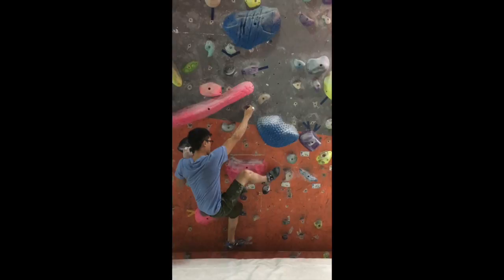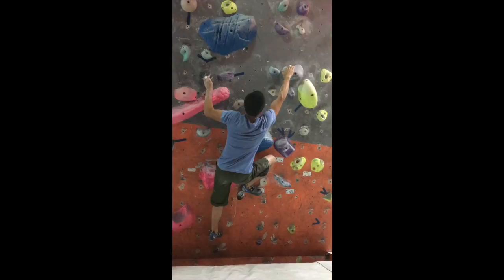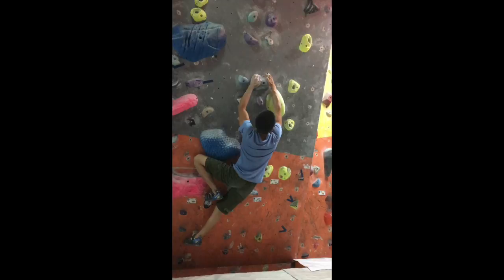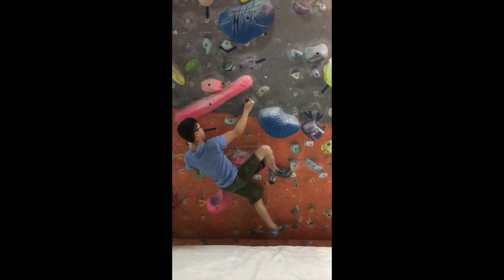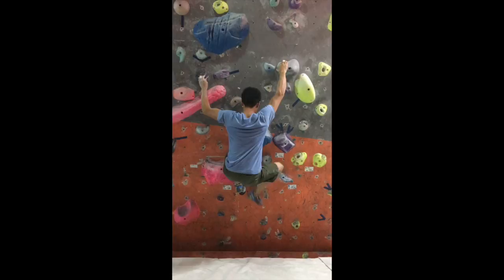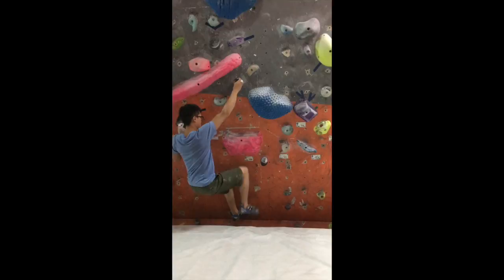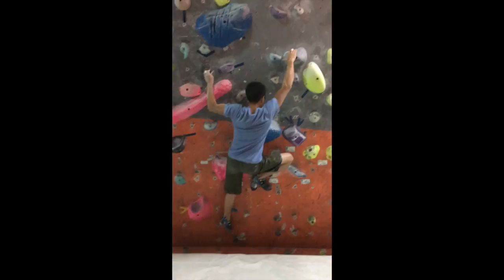V6 compression dyno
V6 compression dyno problem. Cool moves with a nice finish. Start feels a bit easy for V6, but the end definitely makes up for that!